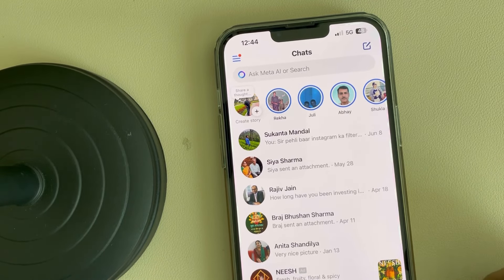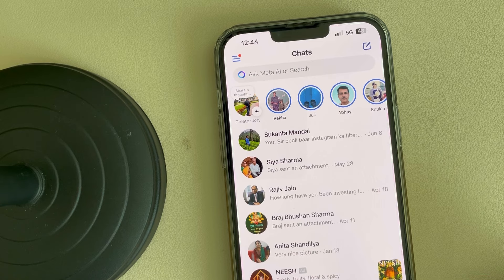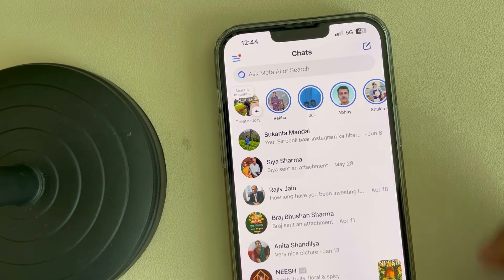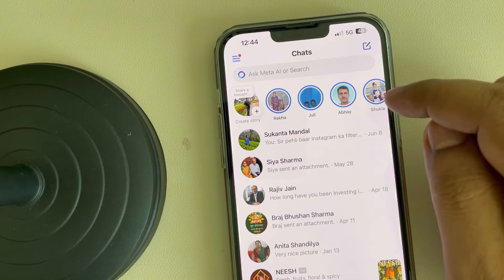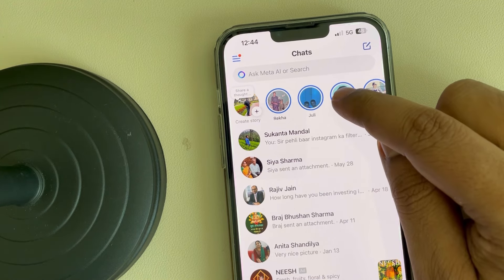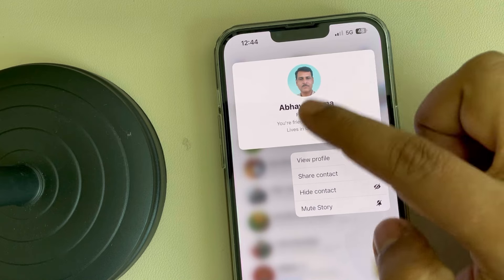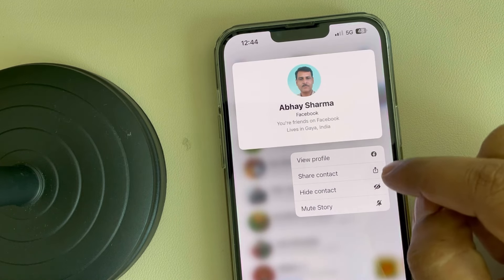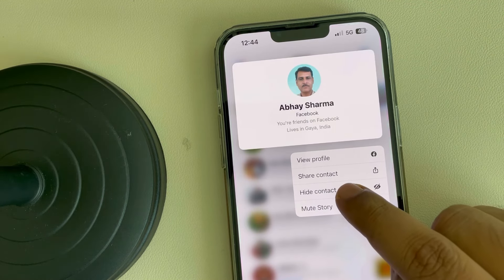How to hide Notes in Messenger